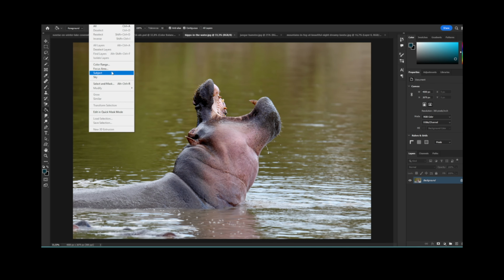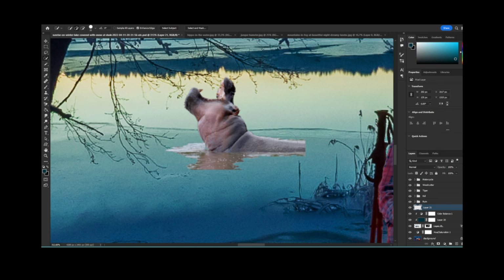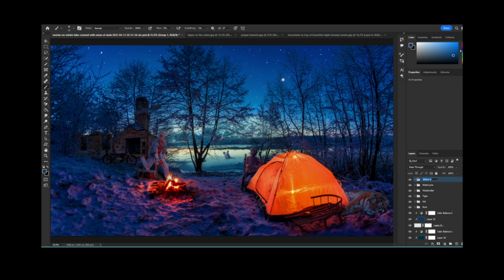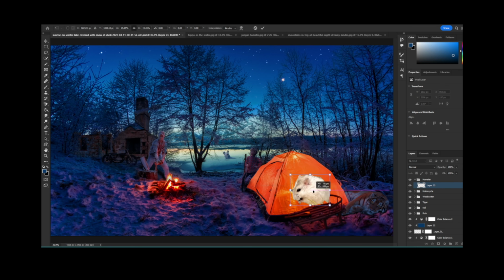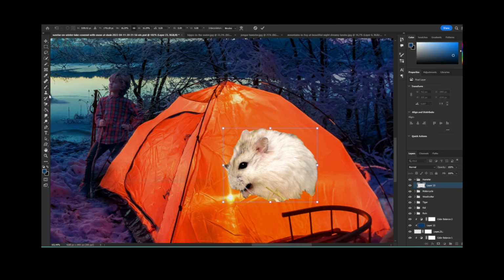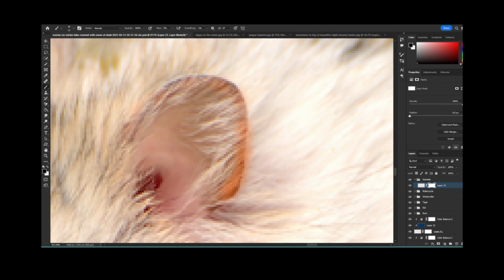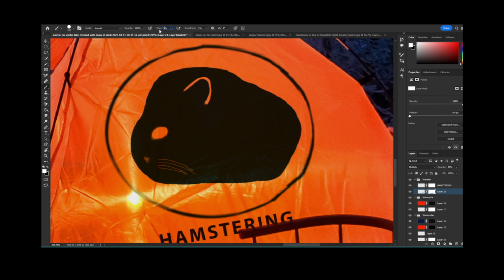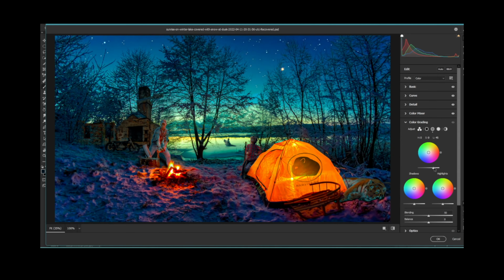Photoshop Challenge - Added more images, Hippo, Mountain, Hamster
This week I have added 3 more images to this months challenge,
Hippo
Mountain
Hamster

I am trying a few things with my editing on photoshop and also on my video editing so you will see difference in video before to this one and feedback I got.